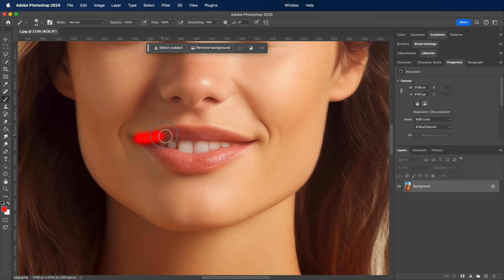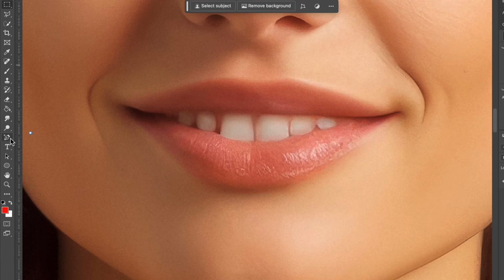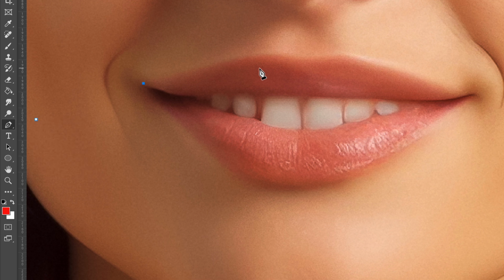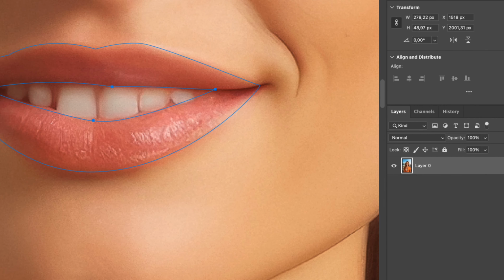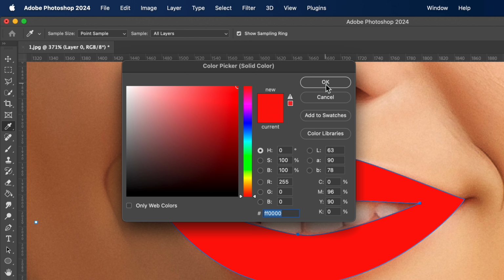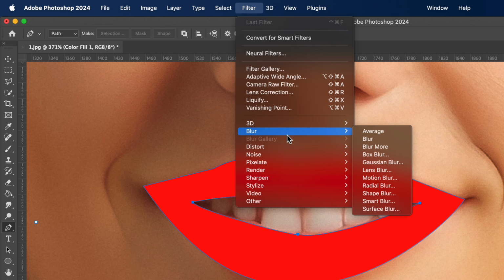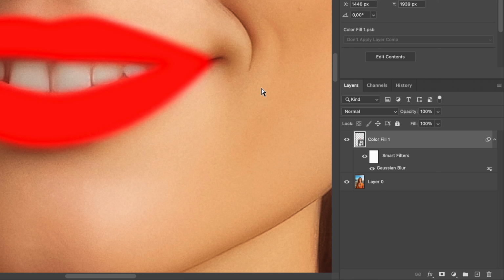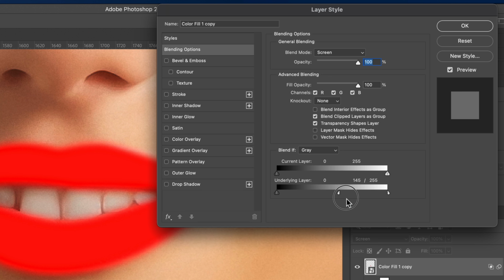Everything You Need to Know About Red Realistic Lipsticks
🌟 Delve into the comprehensive guide, "Everything You Need to Know About Red Realistic Lipsticks," where the art of achieving the perfect lip becomes a captivating narrative! Join me on an in-depth exploration, revealing the nuanced techniques and industry insights that define professional lipstick application. This video goes beyond a typical tutorial, offering an immersive experience where creativity harmonizes with precision, and each detail plays a vital role in crafting a visual masterpiece. ✨💄

🎨 Immerse yourself in the world of color and texture as we navigate the intricate steps of crafting the ideal lip aesthetic. Uncover the secrets that professionals hold dear, witnessing firsthand how mastering the application of red realistic lipsticks can redefine conventional beauty standards.

🚀 "Everything You Need to Know About Red Realistic Lipsticks" is not just an educational endeavor; it's an exclusive invitation to elevate your expertise and revolutionize your approach to cosmetic storytelling. As we reach the pinnacle of this revelation, share your insights in the comments. What aspects of the tutorial intrigued you the most, and which techniques are you eager to incorporate into your makeup routine?

Thank you for being part of the allure behind "Everything You Need to Know About Red Realistic Lipsticks"! 🤩💋

► TIMESTAMPS:
00:00 - Introduction
00:12 - Pen Tool
00:18 - First Selection
01:07 - Second Selection
01:34 - Solid Color
01:40 - Gaussian Blur
01:55 - Duplicate
02:07 - Blending Options
02:28 - Final Result